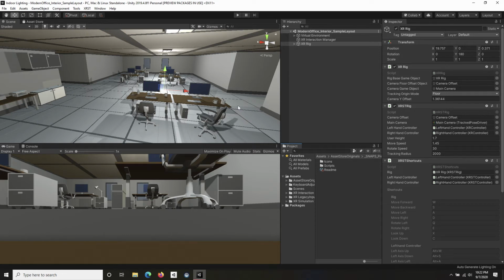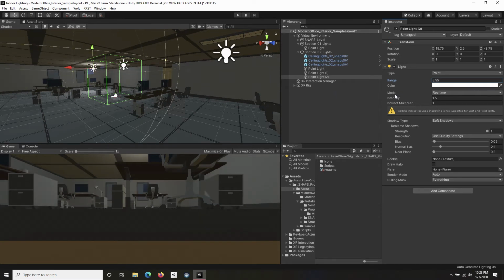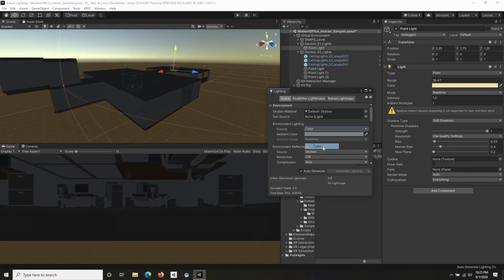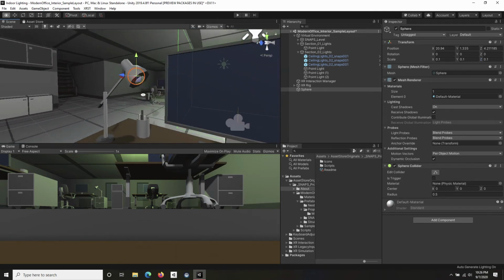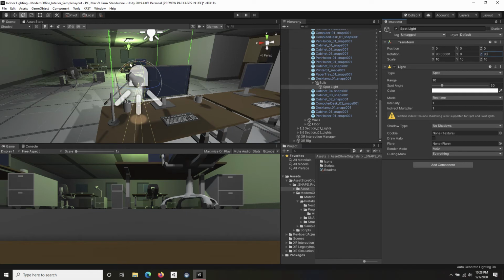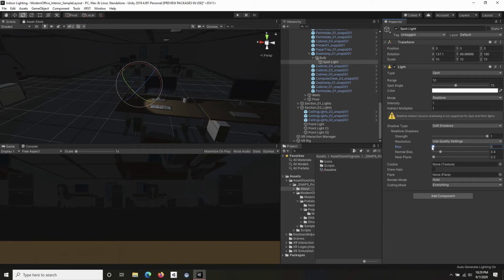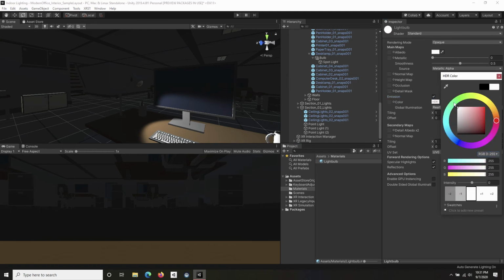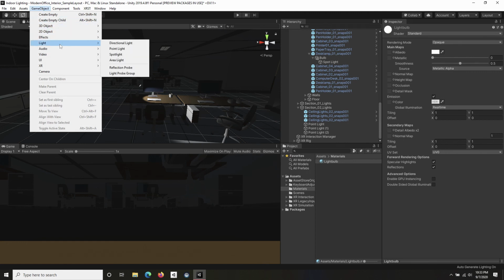[CAP 5115 VRE - Fall 2020] - [05 Display Fidelity - 03 Indoor Lighting Tutorial]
Learn about point lights, spot lights, lighting settings, and emission materials.